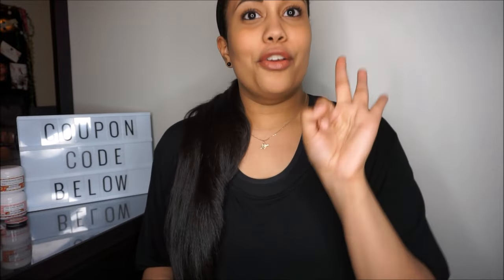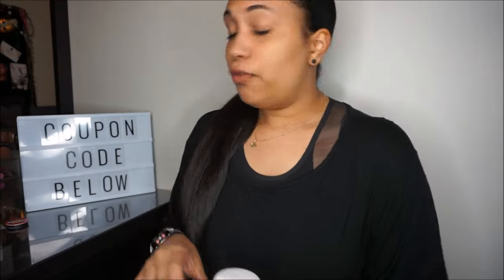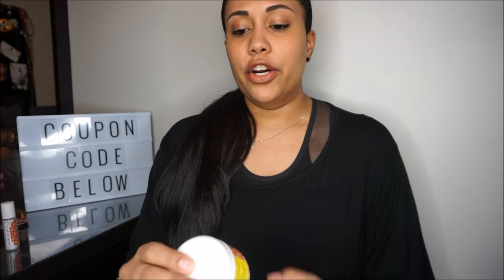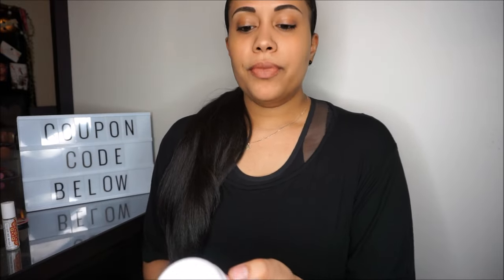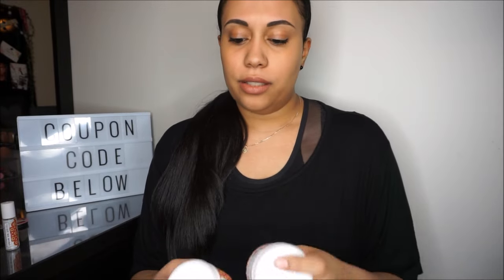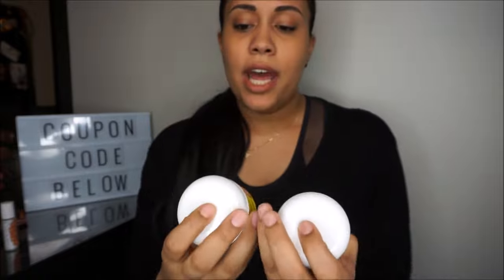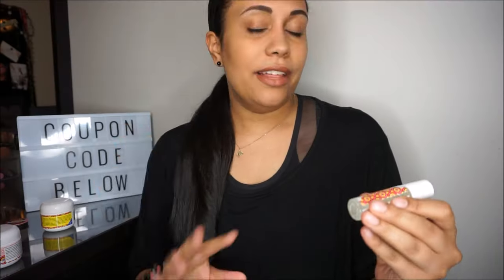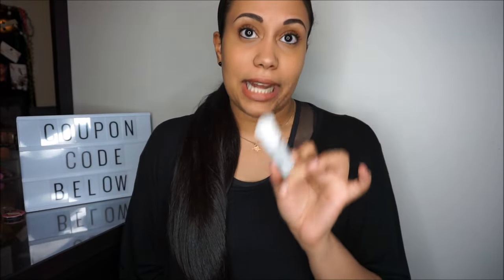The Better Skin Co Full Review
This is my full review of the Better Skin Co. skincare. They are gluten free, paraben free, and vegan. I have used these products for two whole weeks to give an in depth review on these products. These products were sent to me in exchange for review. This why I used the products for two weeks so I can be as honest with you guys as possible! I am reviewing the Better Skin Mirakle Cream, The Better Skin Lava Magik and the Better Skin Zit No More Acne Treatment.